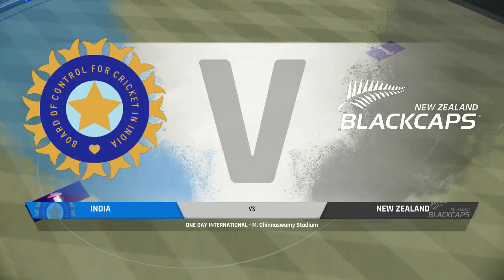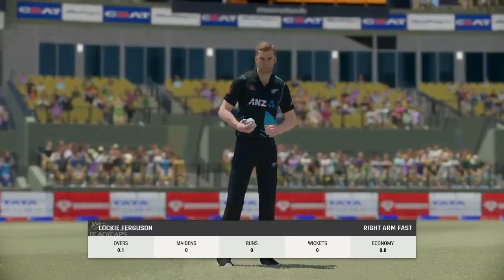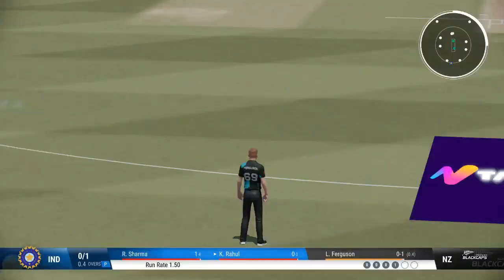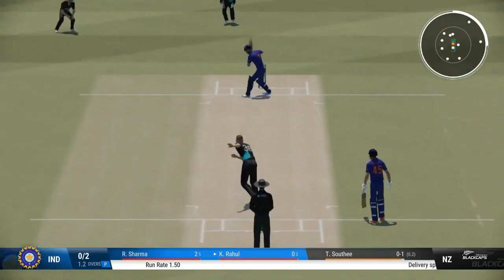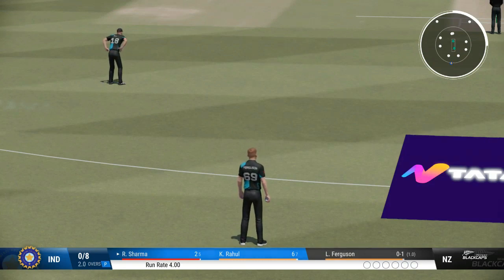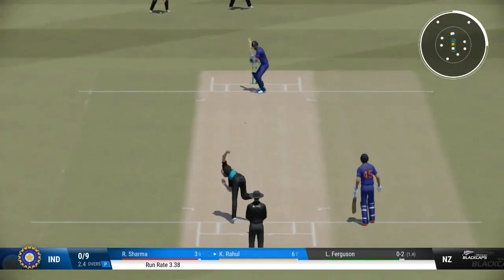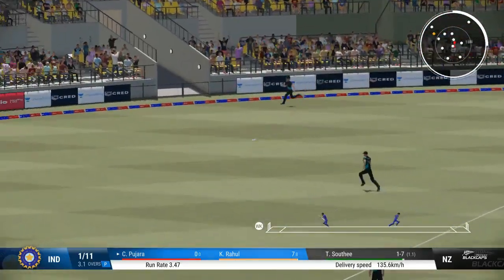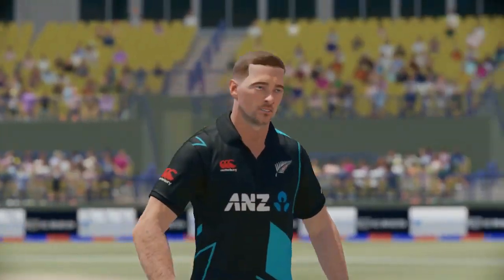India vs New Zealand | 3rd ODI | Cricket 22 Gameplay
Hello Friends, In this video i have played Cricket match between India vs New Zealand in Cricket 22 game. I hope you like this video. If you like this video please let me know by your valuable comments